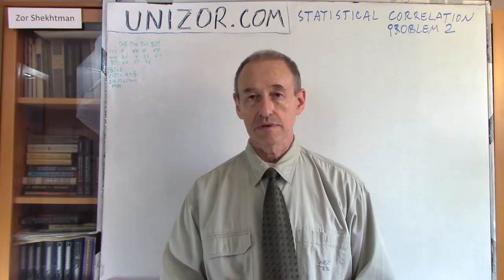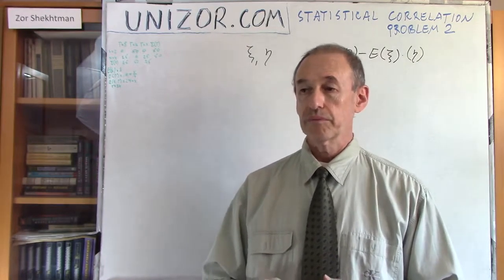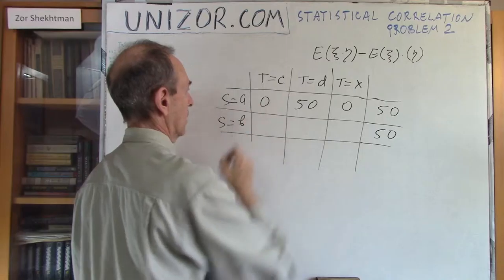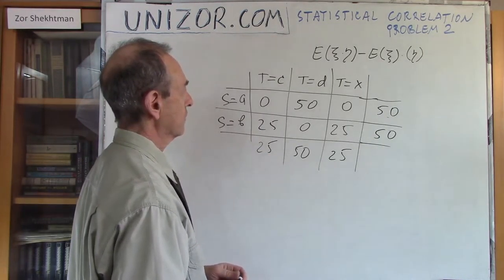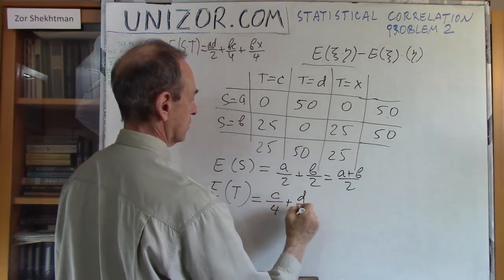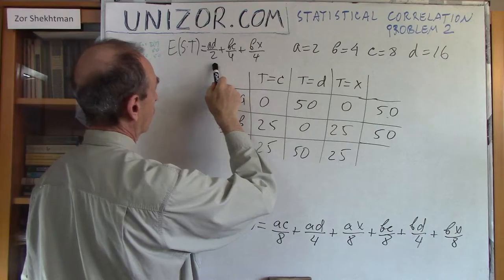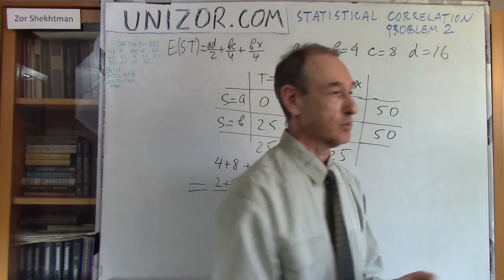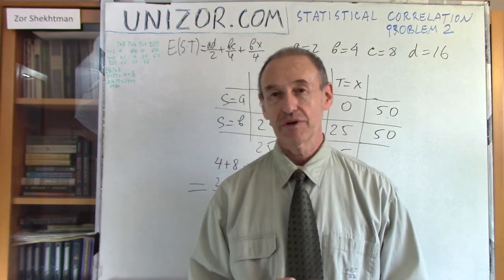Unizor - Statistics - Correlation Problem 2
Statistical Correlation -
Problems 2

Let's make an example that show how dependency and correlation are related.
We know that independent variables have zero correlation, while linearly dependent variables have the correlation 1 by absolute value.
Is the inverse true?

Problem A

Make up the values of experiment with two dependent random variables whose sample correlation equals to zero.

Solution

To make such an example, it is sufficient to come up with such sample values of random variables S and T that, on one hand, produce zero correlation, but, on the other hand, do not produce some characteristic property of independent variables. For example, do not produce the equality between conditional and unconditional probabilities of S taking some value when T took some value.

Let's simplify it to a minimum and consider that we have only two possible observations of S (a, b) and three possible observation of T (c, d, x). Possible combinations of their values are:
(a,c), (a,d), (a,x), (b,c), (b,d), (b,x).

Assume, in 100 conducted experiments the combination (a,c) never occurred, (a,d) - 50 times, (a,x) - never, (b,c) - 25 times, (b,d) - never, and (b,x) - 25 times.

It means that, if S=a (with frequency 50/100=0.5), T unconditionally takes value d. If, however, S=b (also with frequency 50/100=0.5), T can take either value c (with frequency 25/100=0.25) or x (also with frequency 25/100=0.25).

Values of random variables S and T and numbers of times they occur are in a table below.
T=c T=d T=x Σ(S)
S=a 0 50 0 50
S=b 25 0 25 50
Σ(T) 25 50 25

To satisfy the requirement of zero correlation we have to make sure that their covariance is zero, that is
E(S·T) =
= (50ad+25bc+25bx)/100=
= E(S)·E(T) =
= [(50a+50b)/100]·
·[(25c+50d+25x)/100]

To simplify it even further, let's assign some concrete values to variables a, b, c, d and find the value of x from the equation above.
Set a=2, b=4, c=8, d=16.

New values of random variables S and T and numbers of times they occur are in this new table below.
T=8 T=16 T=x Σ(S)
S=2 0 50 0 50
S=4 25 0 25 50

Then our equation would look like this:
E(S·T) = 24+x =
= E(S)·E(T) = 30+0.75x

Solving this equation leads to the following value for an unknown x:
x=24

So, for x=24 the covariance of our dependent random variables S and T equals to zero.
This proves that, while independence implies covariance = 0, the inverse is not true. There are dependent random variables with covariance = 0.